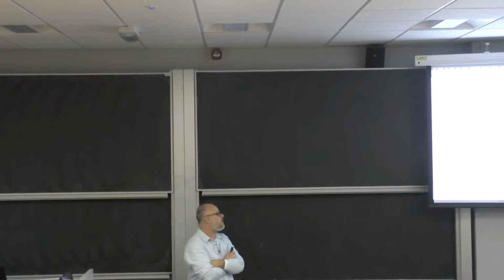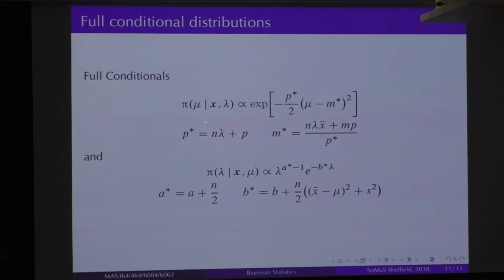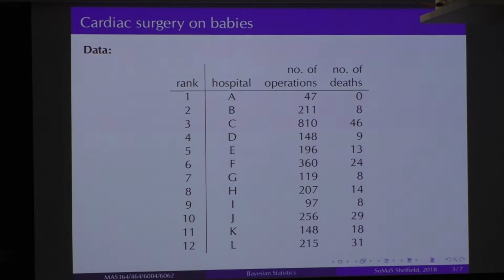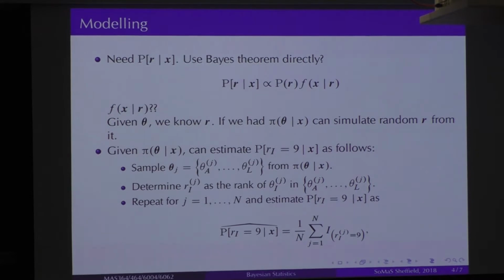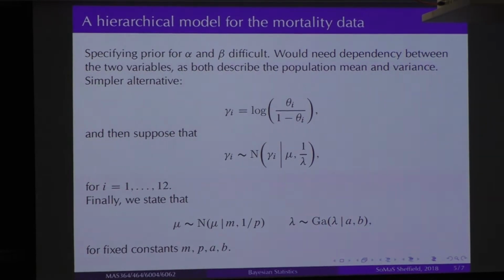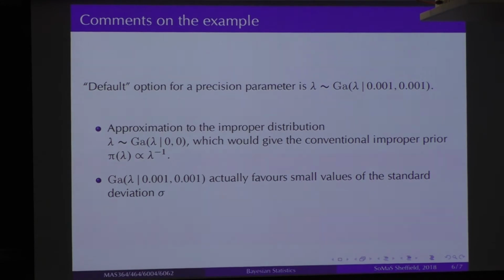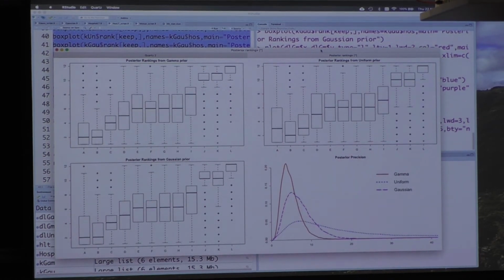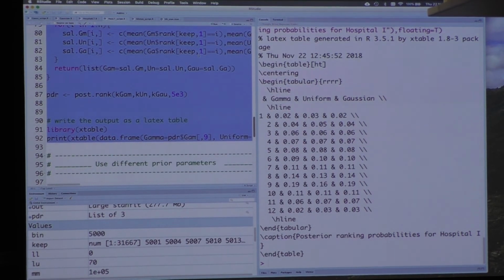MAS6004 Lecture 15 22nd November 2018